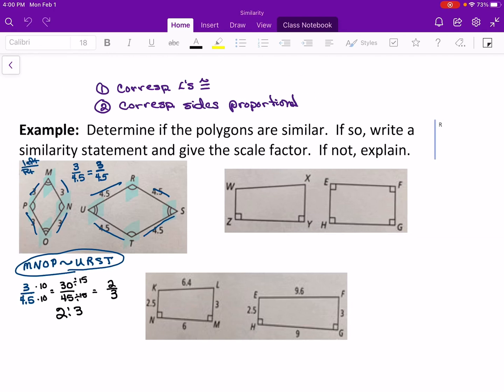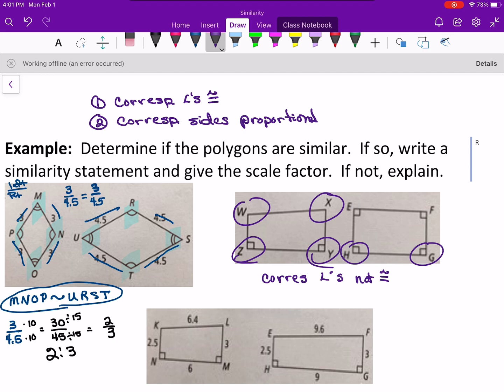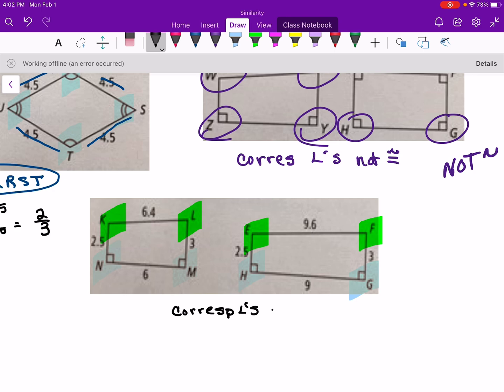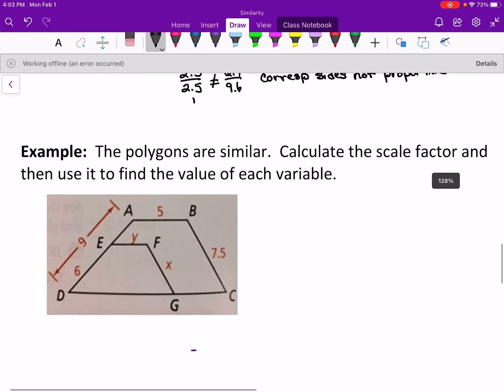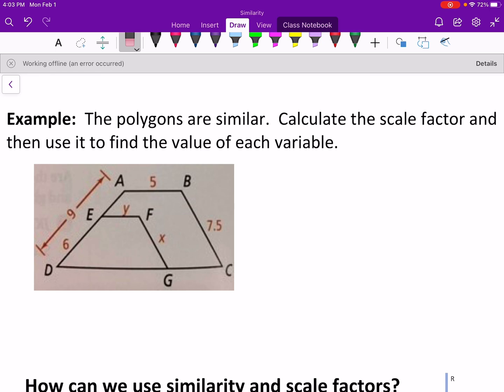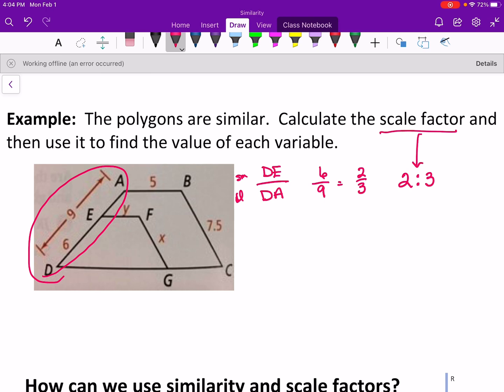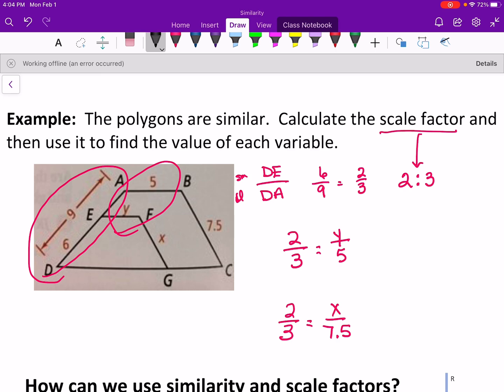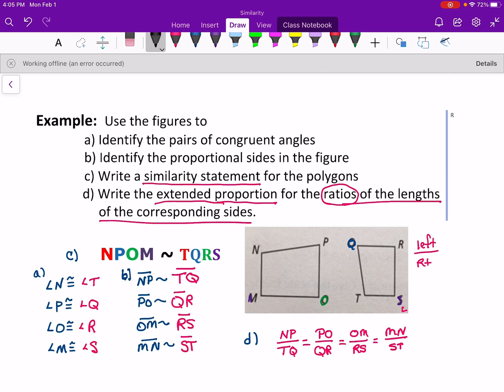Similar Polygons part 2